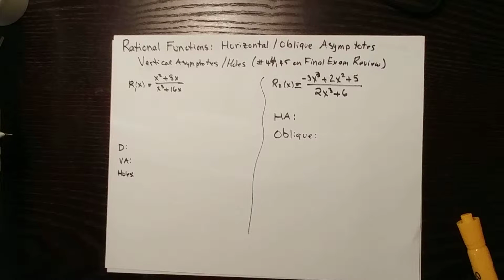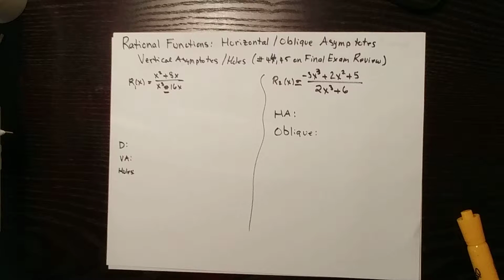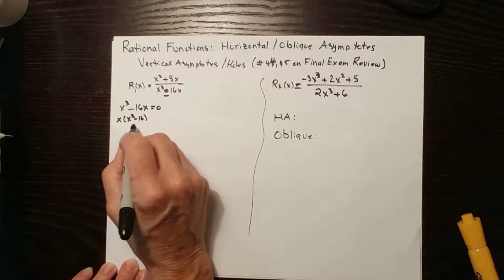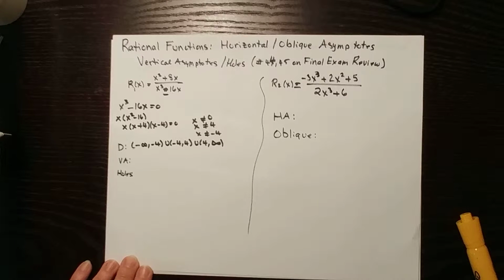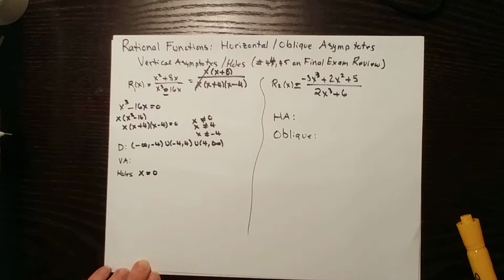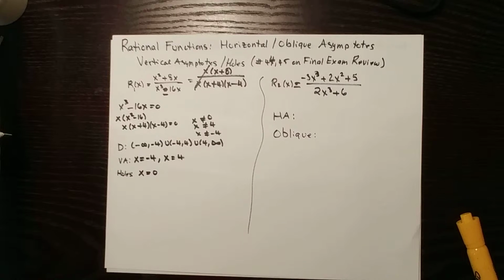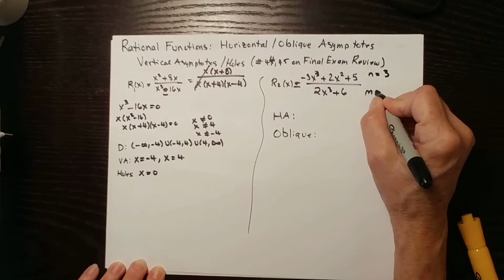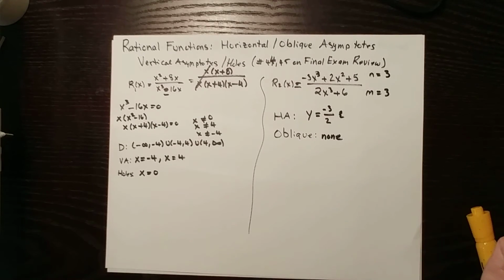FINAL: Rational Functions and Asymptotes